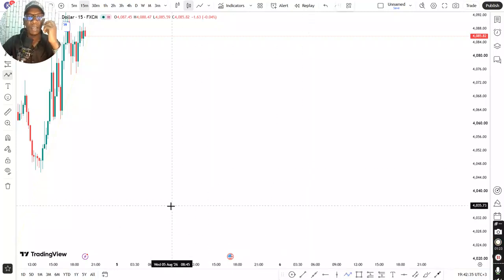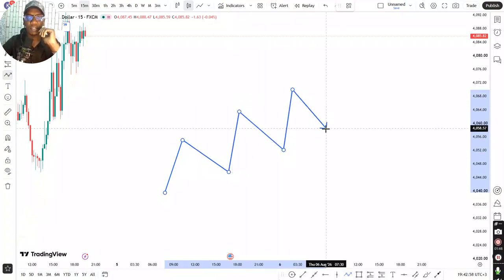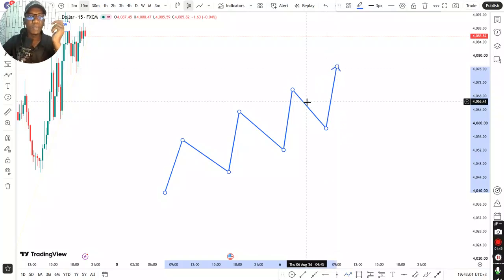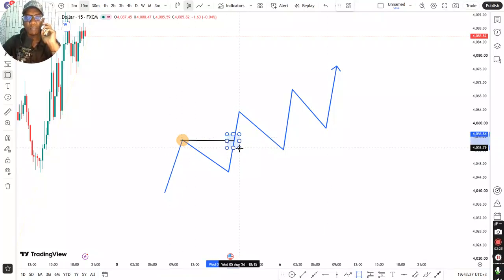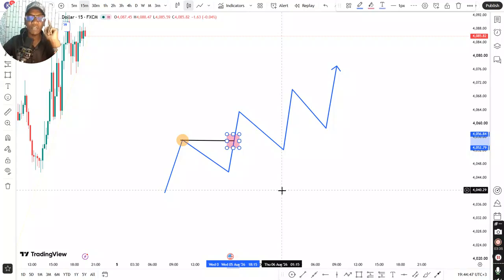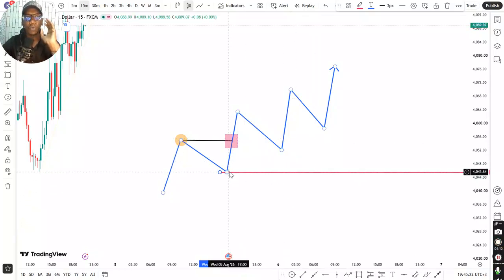Market Structure Part 1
In this video, you'll learn what Break of Structure (BOS) means and why it's one of the most important concepts in price action trading. This lesson is designed for beginners and explains BOS in a simple, easy-to-understand way using real chart examples.

By the end of this video, you'll know how to identify a BOS and use it to understand market direction with more confidence.